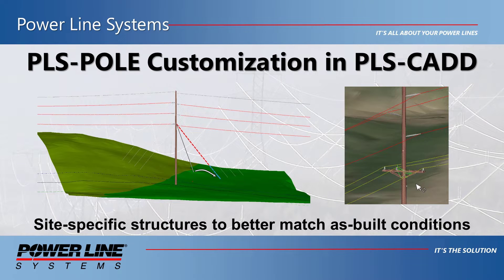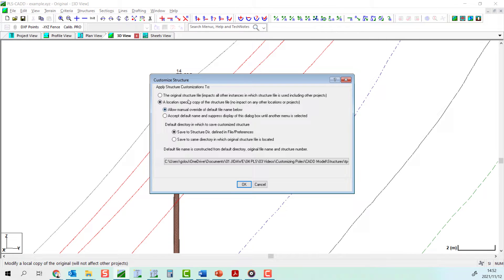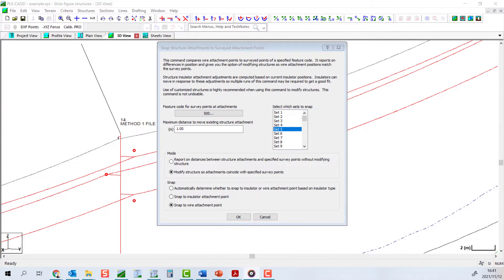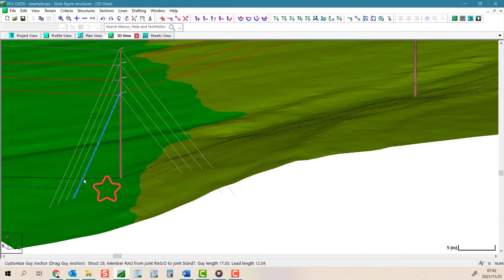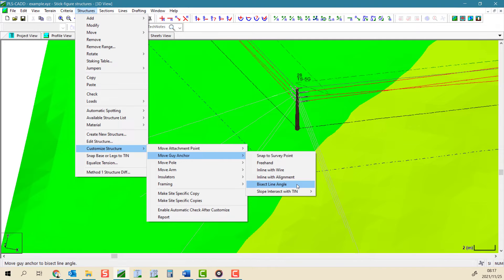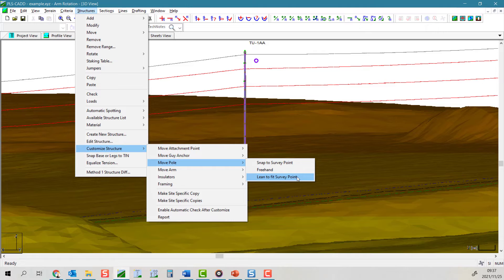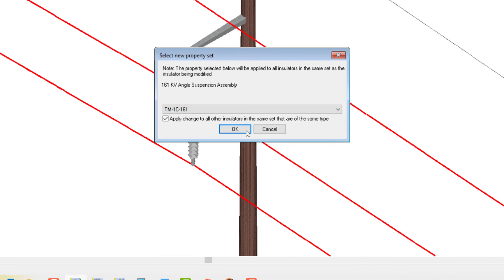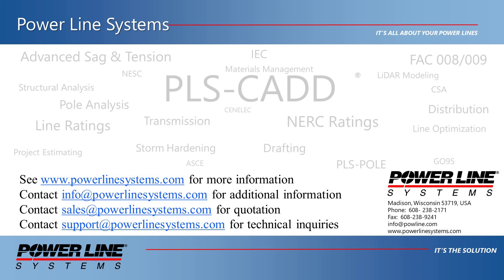Customizing Poles in PLS CADD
This video demonstrates the many different ways in which you can make structure modifications and customizations to your method 4 PLS-POLE structures directly from within PLS-CADD.